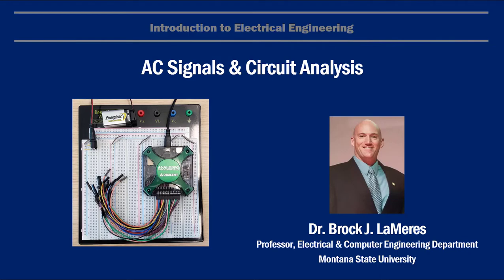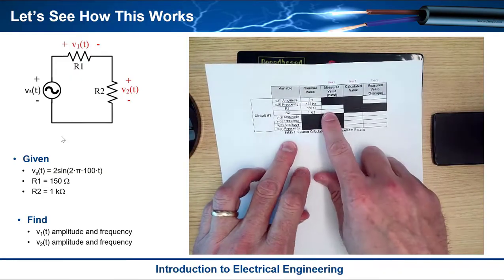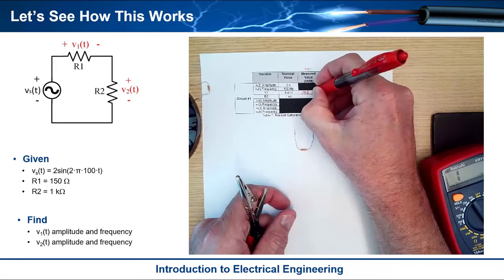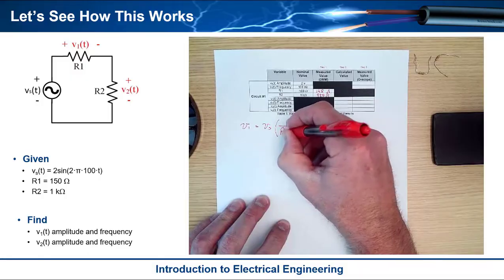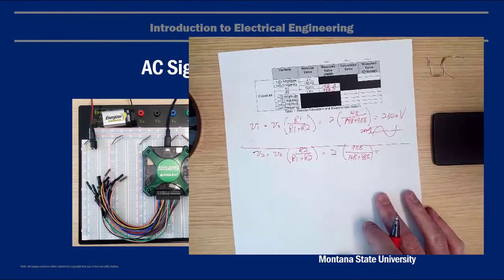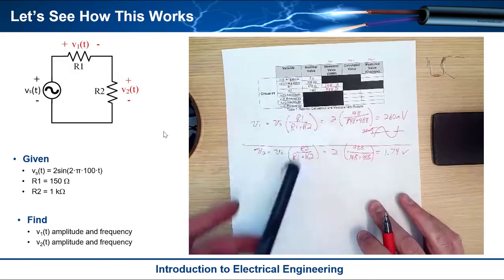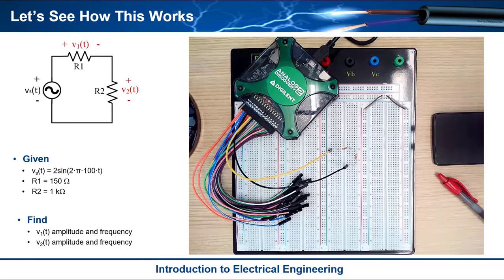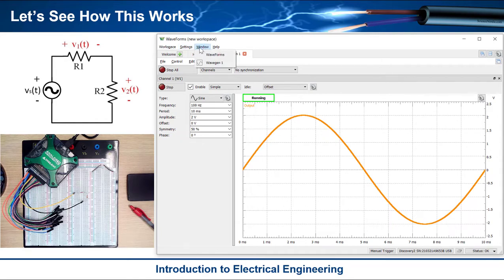AC Circuits - Verifying Circuit Analysis using Measurements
This video show an analysis of a simple AC circuit containing an AC voltage source and two resistors in series.  First, calculations are made to estimate the voltage magnitude across R1 and R2 using the voltage divider method.  Then the circuit is built on a breadboard and the sinewave source is provided by the Function Generator tool of the Analog Discovery 2.  The AD2 oscilloscope tool is then used to measure the voltage magnitudes in the circuit.